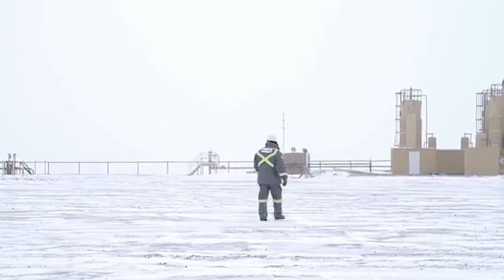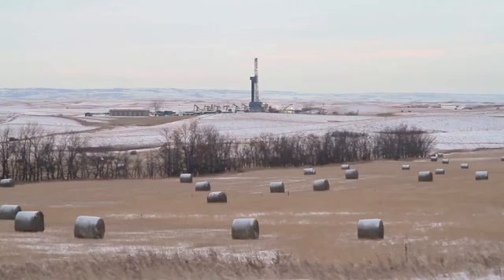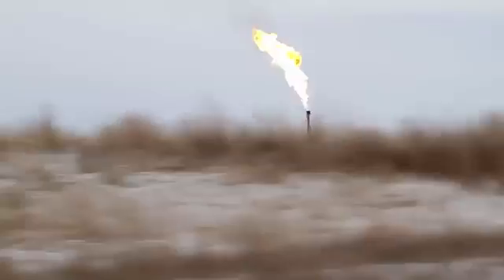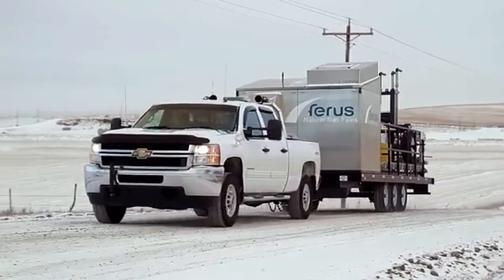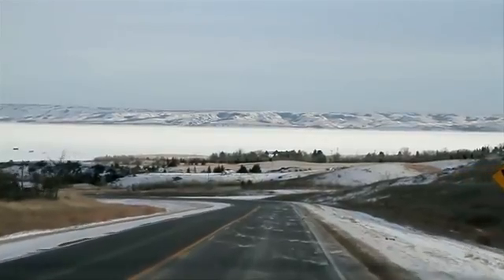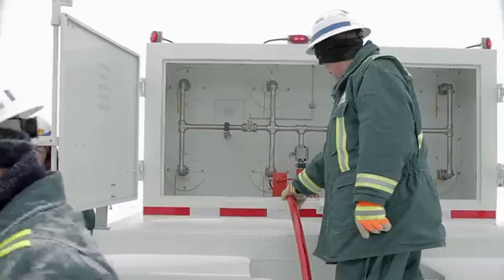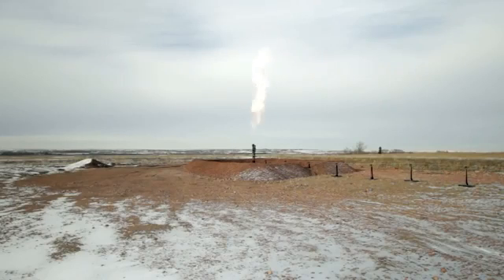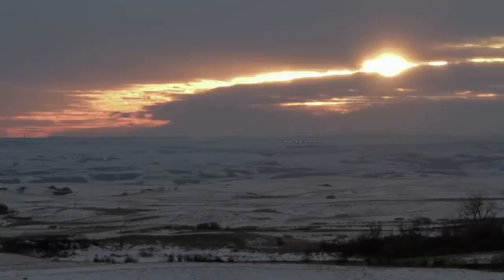Last Mile Fueling System Brings Natural Gas to the Oilfield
The Last Mile Fueling solution is a fully-integrated technology & logistics system to make natural gas fueling available for exploration & production operations. Taking previously uneconomic natural gas directly from a wellhead, oilfield production site, or from a remote pipeline, the gas is compressed and delivered the final distance, or the "Last Mile," to make cleaner, cheaper fueling economical in the most remote E&P areas while reducing environmental impact.

Bringing together GE's natural gas fueling technologies and expertise with maintenance and logistics services from Ferus, the GE and Ferus partnership, Ferus Natural Gas Fuels (CNG), works closely with E&P customers to provide this full-service Last Mile Fueling solution.

GE works on things that matter. The best people and the best technologies taking on the toughest challenges. Finding solutions in energy, health and home, transportation and finance. Building, powering, moving and curing the world. Not just imagining. Doing. GE works.